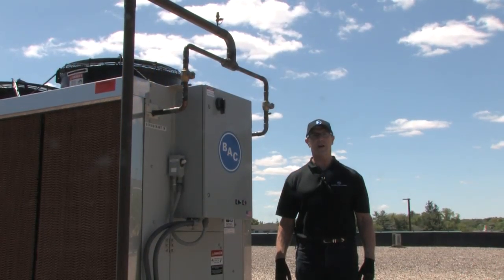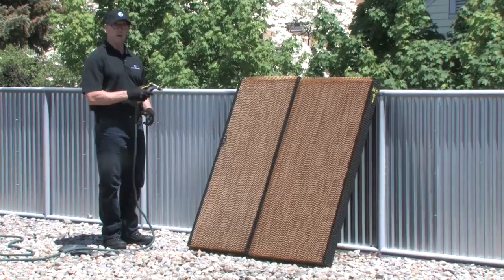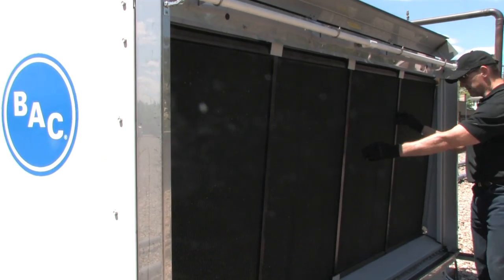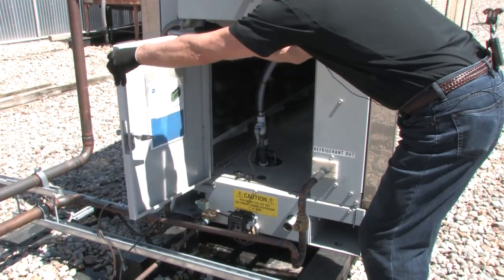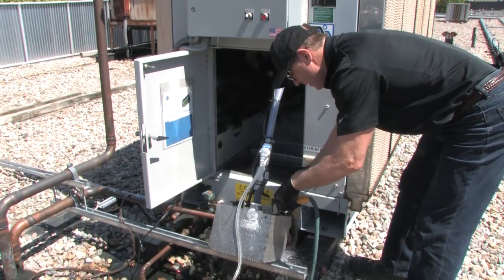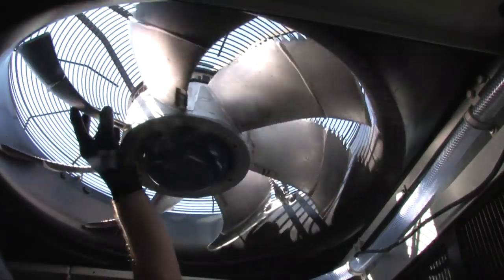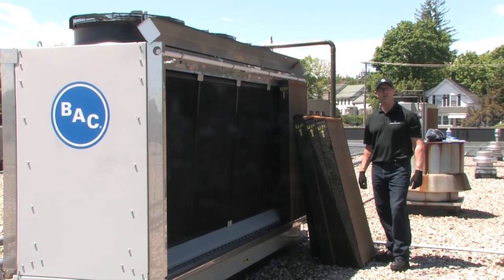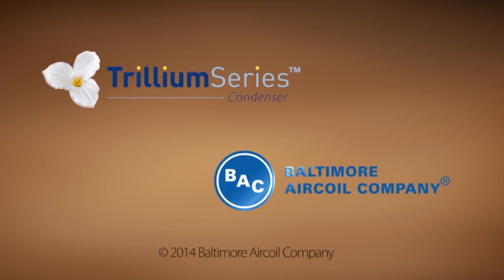TrilliumSeries™ Condenser Maintenance Video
Learn how easy it is to maintain the TrilliumSeries™ Condenser. To maintain the unit, all you need are a few simple items: a standard Garden Hose, a Screwdriver, and the O&M Manual. There are no major tools required!